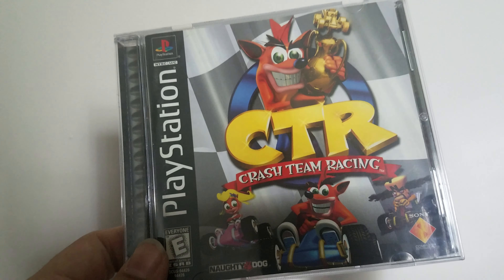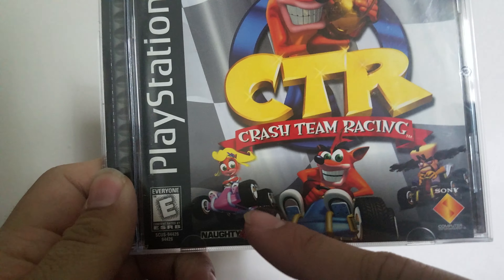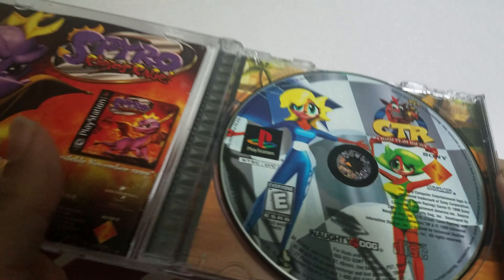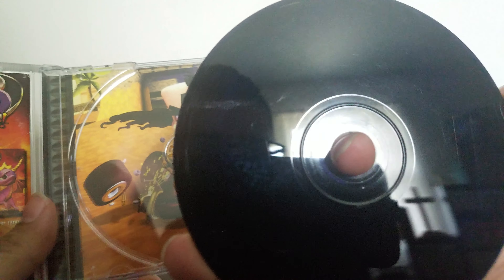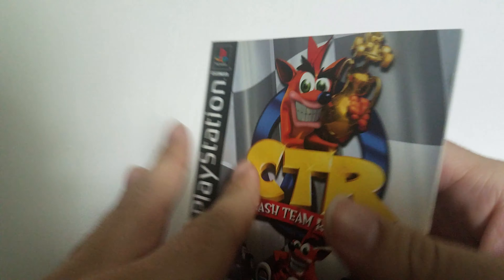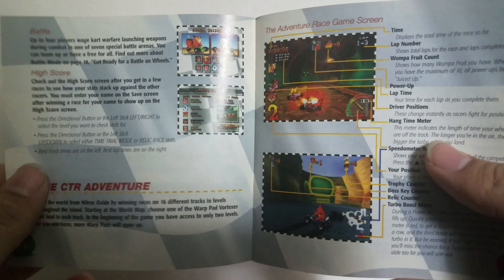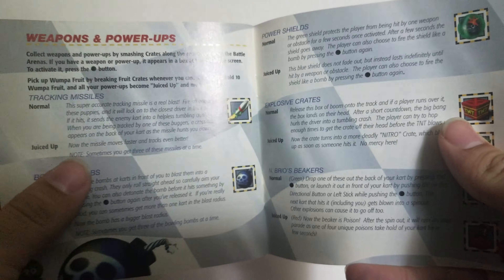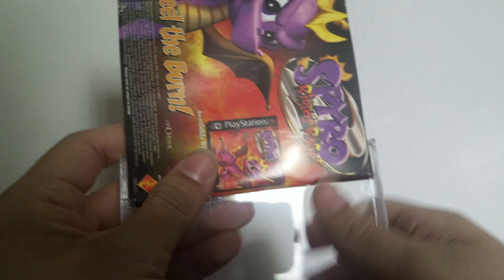Retro Unboxing - Crash Team Racing!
Retro Unboxing - Crash Team Racing! Enjoy =) This is a classic. I found this copy for about $10. It's in very good condition. Can't wait until the remake releases later this month. Are you going to get the remake? I am definitely going to get the PS4 version. God Bless.